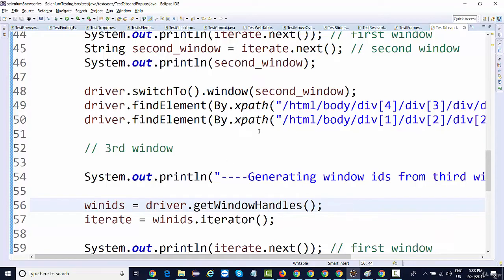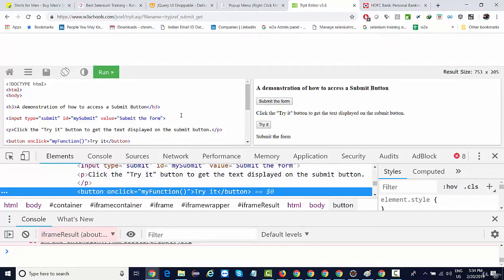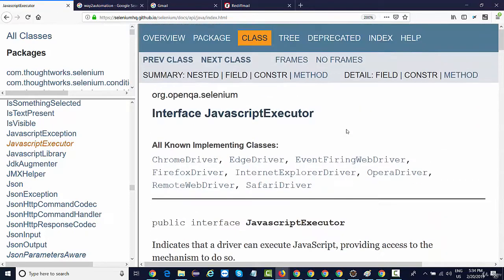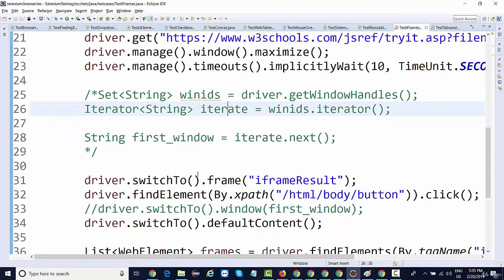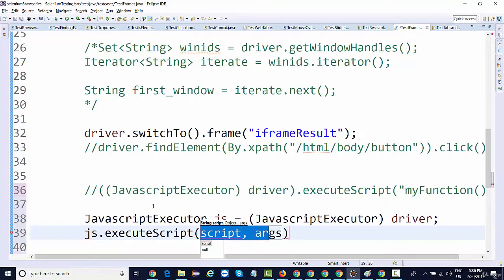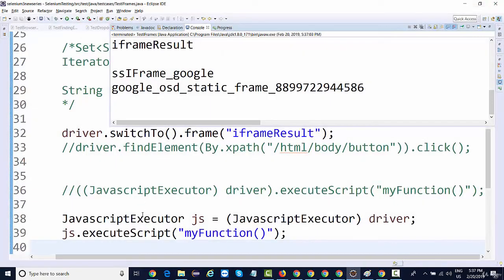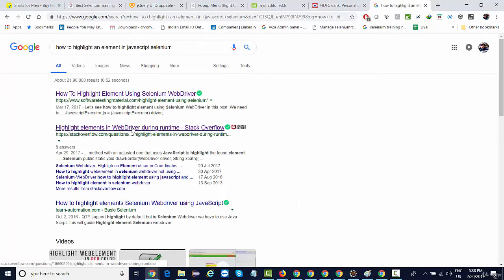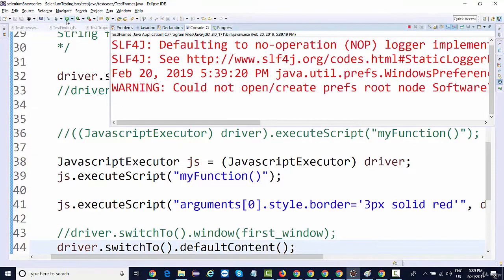10 JavaScriptExecutor Calling and Injecting JavaScript functions